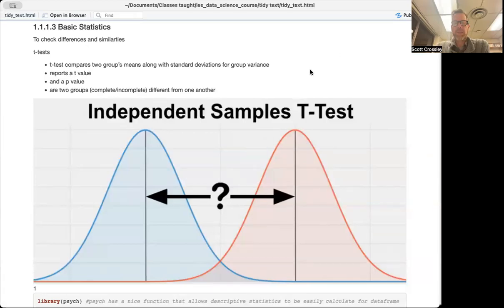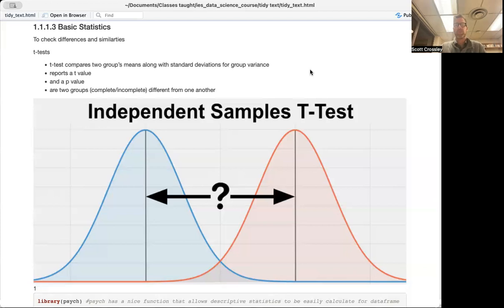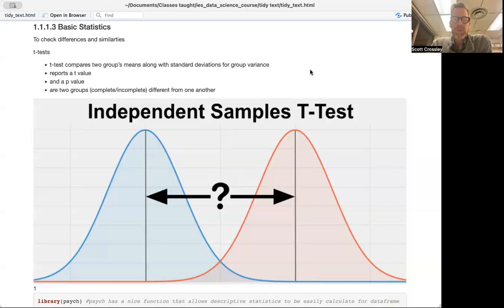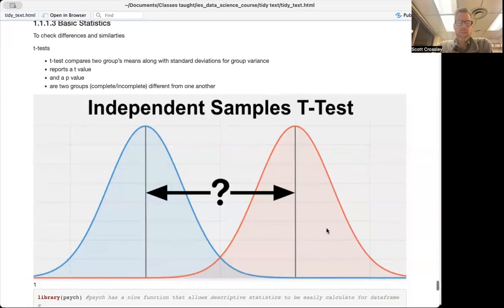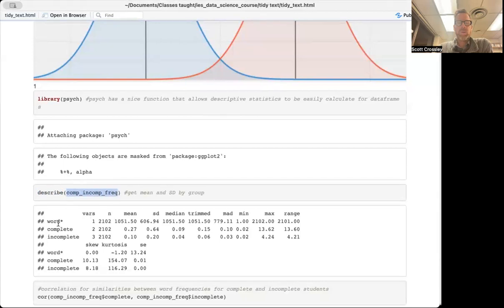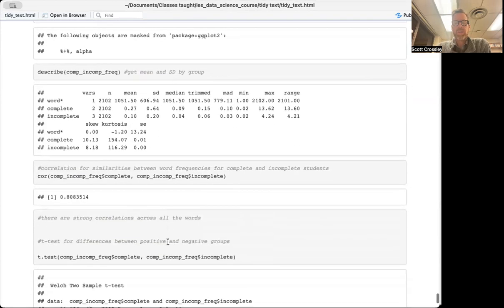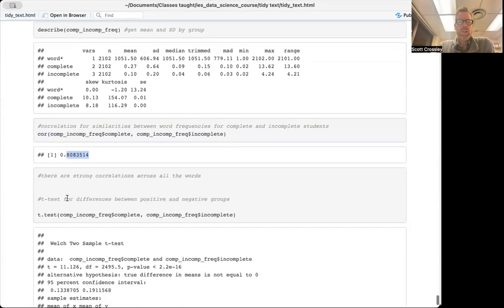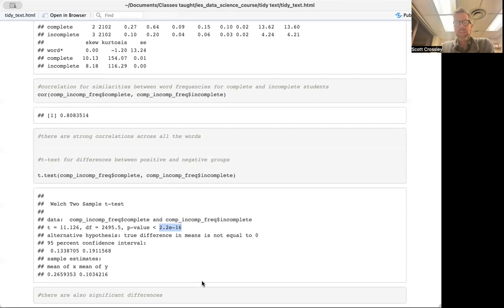Part 2-6 tt statistics (Dr. Scott Crossley)